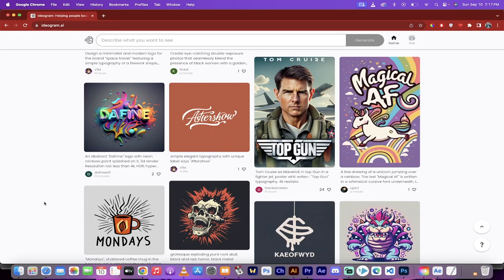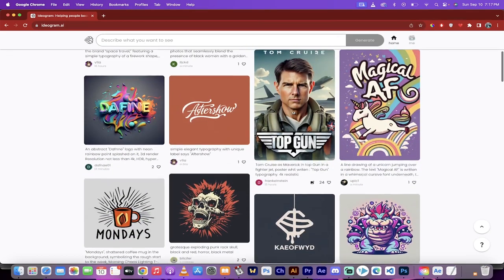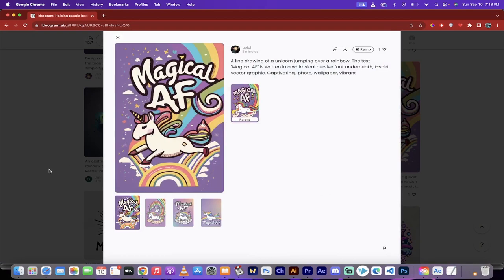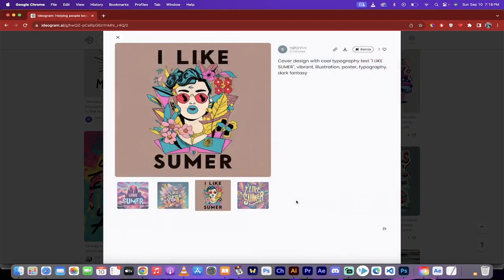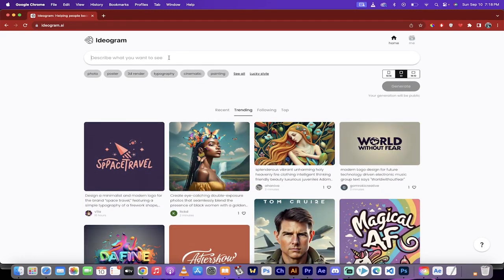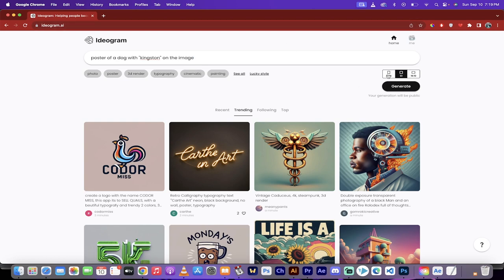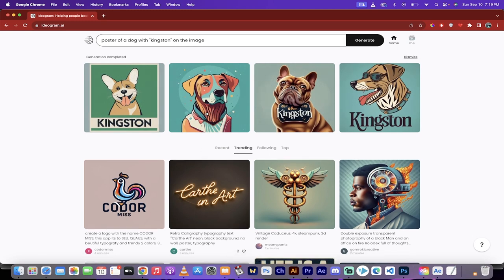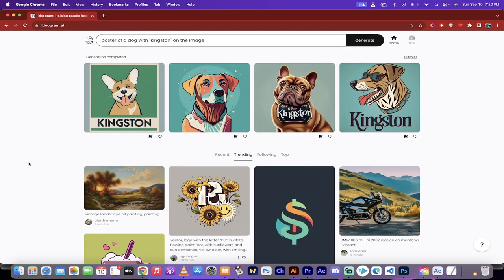This New (FREE) AI Generator is AMAZING - It Also Does Accurate Text! - Ideogram AI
Today, I've got something really exciting to share with you—a tool that's a game-changer for text and image generation. It's called Ideogram, and trust me, you're going to want to stick around to learn more about it. 🛠️

📌 What is Ideogram.ai?

Ideogram.ai is a revolutionary tool that specializes in accurate text and image generation. Whether you're looking to create a realistic poster of Tom Cruise as Maverick in Top Gun or a magical unicorn, this tool has got you covered. The best part? It's currently FREE to use! Yes, you heard that right—zero cost involved. 🆓

The tool operates on a simple prompt-based system. All you need to do is input a text prompt, and voila! Ideogram.ai will generate a corresponding image that matches your description. For example, I inputted "Tom Cruise as Maverick in Top Gun in a fighter jet poster with written top gun typography, 4K, realistic," and the tool generated an incredibly lifelike poster. 🖼️

🦄 Magical ATF Unicorn & More!

During my test run, I also tried out a few other prompts. One of them was a "magical ATF unicorn," and guess what? The tool nailed it! It's not just about the visuals; the tool also gets the text right, which is a challenging feat in AI image and text generation. 🌈

🌞 I Like Sumer, Not Summer!

Here's a fun example: I typed in "I like Sumer," and the tool didn't disappoint. It didn't misinterpret it as "summer" but accurately generated an image related to the ancient civilization of Sumer in the Fertile Crescent. How cool is that? 🌍

🐶 Dog Poster Example

I even tried creating a dog poster with the name "Kingston," and the tool generated an image of a French and English bulldog with the name "Kingston" on an oversized nametag. The aspect ratios are customizable, and you can choose from 10:16, 1:1, and 16:10. 🐾

The possibilities are endless! You can create:

Cute sayings
Funny memes
Inspirational quotes
Personalized art

Visit Ideogram.ai
Create a free account (No credit card required!)
Input your text prompt
Choose your aspect ratio
Click on "Generate"
Wait a few seconds, and your image will be ready!

💡 Why Should You Try It?

It's free (for now!)
Accurate text and image generation
User-friendly interface
No technical skills required
Ideal for content creators, marketers, and designers

🙏 Final Thoughts

I can confidently say that Ideogram.ai is one of the best free tools for AI image generation that I've come across. It's definitely worth a try, and I can't wait to see what you all create with it! 🌟